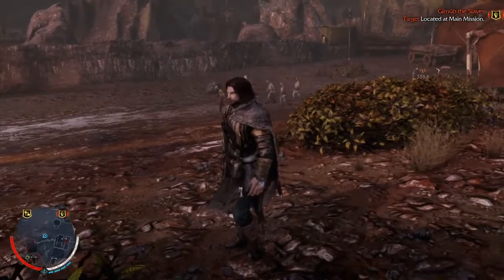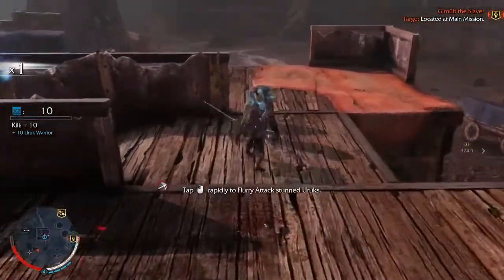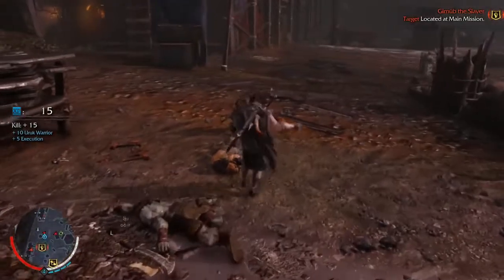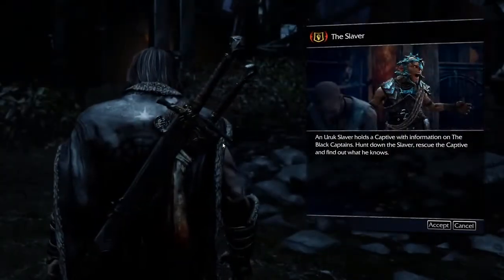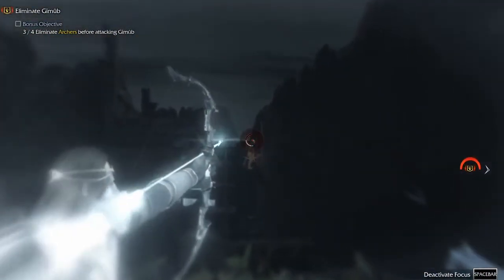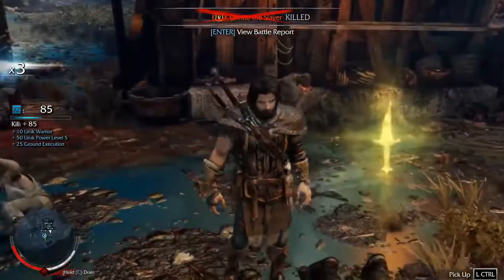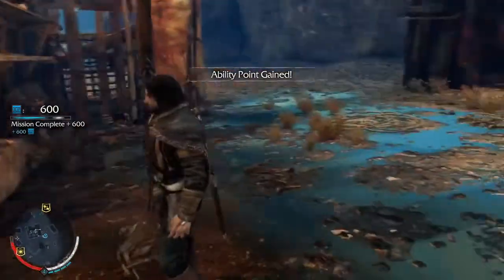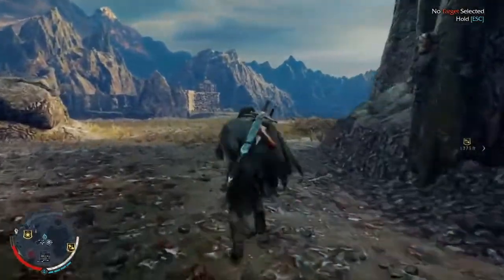Elves! | Shadow of Mordor | Part 2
Does this please you?

The Outro music is done by Irving Force, please check him out, he's awesome!